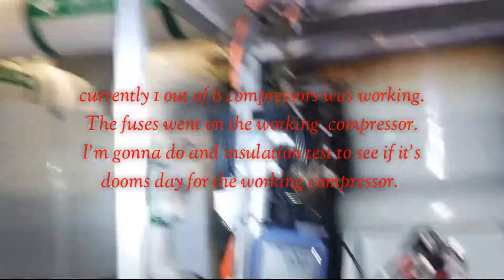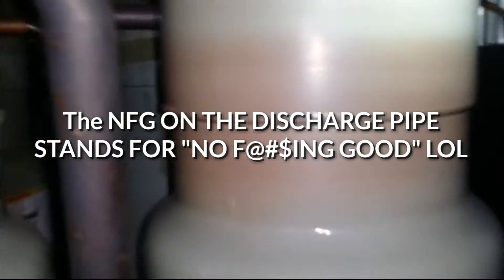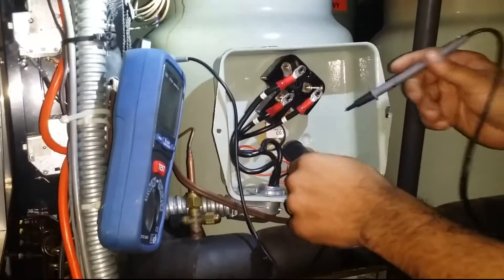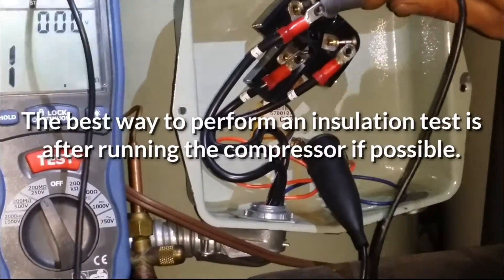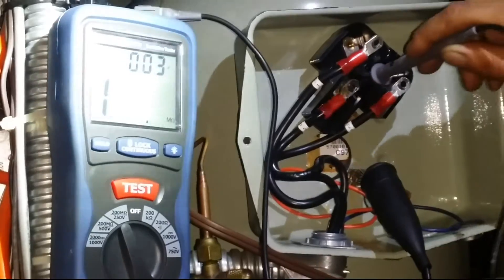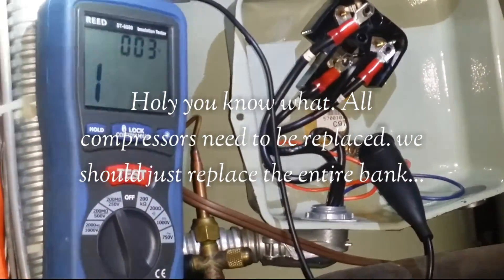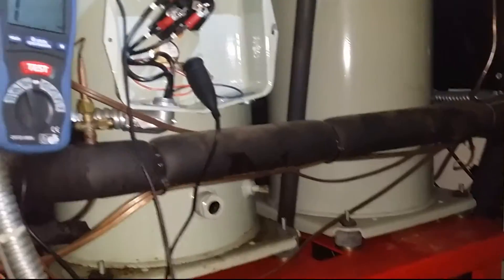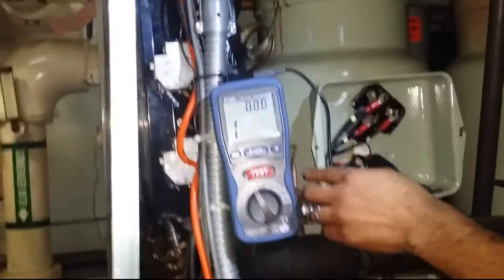HVAC- Insulation Test | How To Use a Meagohmeter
Testing compressor insulation using REED megohmeter.